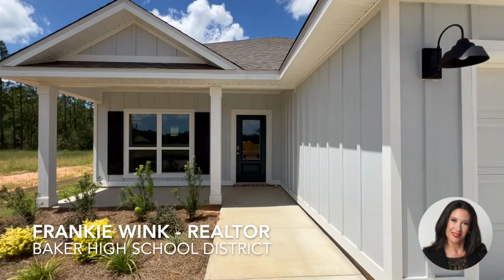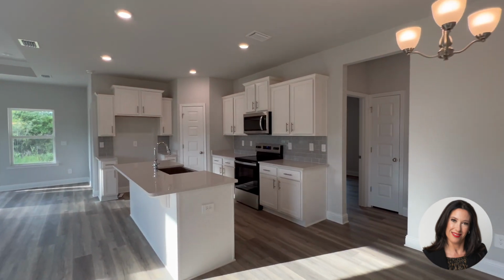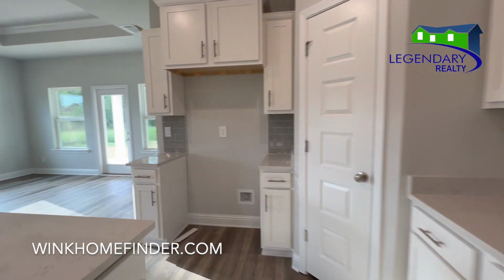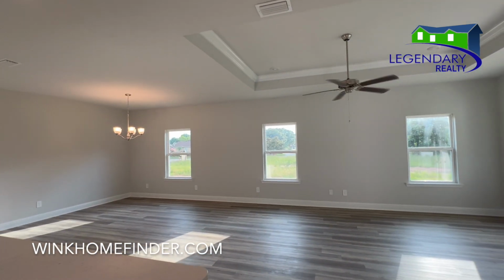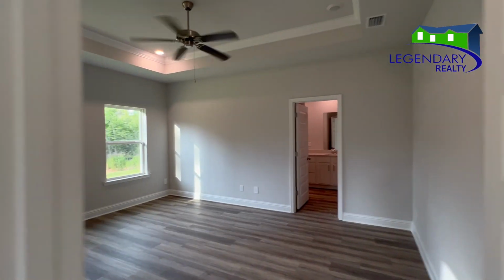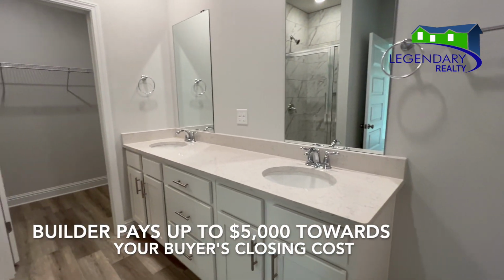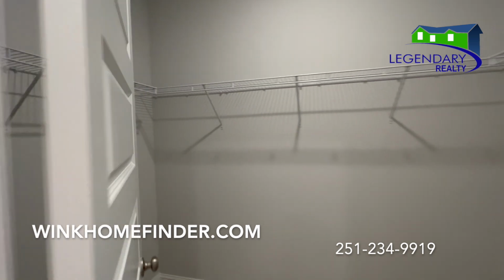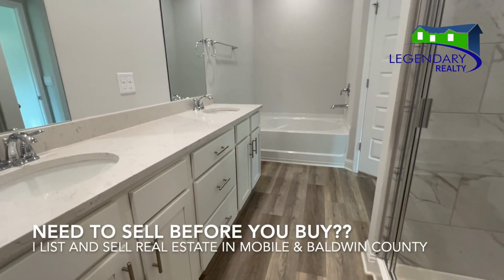10646 Heirloom Road S Mobile Alabama 36608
10646 Heirloom Road S Mobile Alabama 36608

Discover the Isabella model at Heritage Lake, our vibrant new community! This spacious home boasts a generous 1948 square feet of living space, featuring four bedrooms and two bathrooms within an inviting open floor plan.

Step into a welcoming foyer that leads seamlessly to the living room, dining area, and kitchen. The kitchen is beautifully appointed with quartz countertops, a stylish tile backsplash, and includes a complete appliance package featuring a stove, microwave, and dishwasher. Adjacent is a cozy breakfast area perfect for casual dining.

The private suite, nestled at the rear of the home, offers a serene retreat with a large walk-in closet, dual sinks, a luxurious soaking tub, and a tiled shower. A separate linen closet adds convenience.

Two additional bedrooms are served by a well-appointed hall bathroom, complete with a tub/shower and linen closet.

Additional features of this home include a two-car garage with a steel garage door and Liftmaster opener, an electric water heater, energy-efficient low-E insulated windows, and a comprehensive LED lighting package. Ceiling fans enhance comfort in the living room and owner's suite, with pre-wiring in secondary bedrooms for future installations.

For tech-savvy homeowners, the Isabella includes the Home is Connected (SM) Smart Home Technology Package, featuring a Honeywell Z-Wave programmable thermostat, Kwikset Home Connect TM door lock, Deako Smart Switches, a Qolsys, Inc. touchscreen Smart Home control device, an Alarm.com automation platform, an Alarm.com video doorbell, and an Amazon Echo Pop.

Rest assured with the Gold FORTIFIED HomeTM certification, potentially lowering your homeowners' insurance costs, and backed by a 1-year builder's and 10-year structural warranties for peace of mind.

Don't miss out on our special incentives! When financing and closing with the Builders Preferred Lender and Title Company, you may qualify for up to $5,000 towards closing costs, plus a Builder Forward Rate Buy Down option starting as low as 4.99% (6.068% APR) depending on eligibility.

Pictures depicted may be similar but not necessarily of the subject property, including interior and exterior colors, options, and finishes. All measurements should be verified by the buyer.

Explore the Isabella at Heritage Lake today and make this exceptional new construction home yours!

Frankie Wink // Realtor
Legendary Realty
WinkHomeFinder.com

Listing Courtesy: DHI Realty of Alabama LLC
Explore the wonders of the Gulf Coast, spanning from Orange Beach to Semmes, Alabama, and every enchanting destination in between. Experience top-notch school districts that add to the allure of this region. As a University of South Alabama graduate, I take pride in witnessing the transformation of our campus into a true masterpiece. Come and discover the beauty and excellence that our Gulf Coast has to offer! From new construction to stunning historic homes we have something for everyone